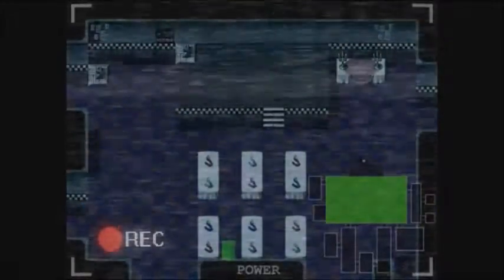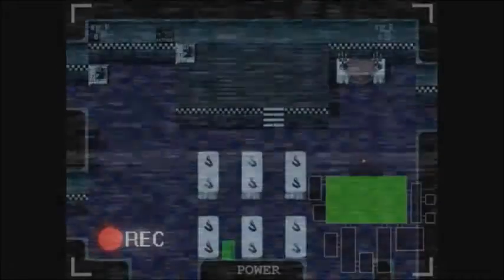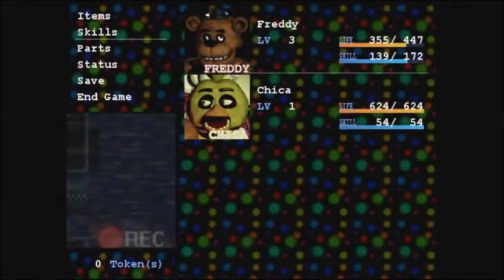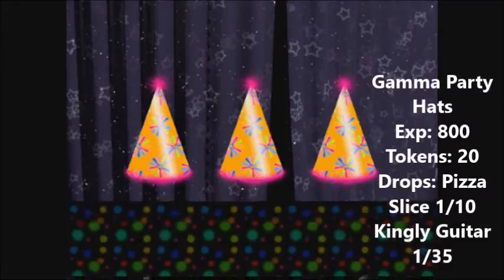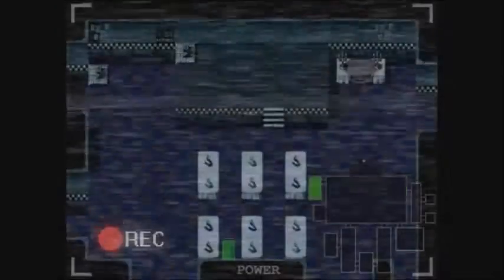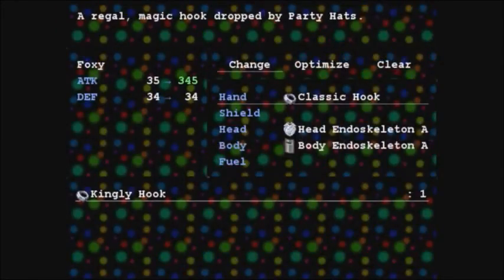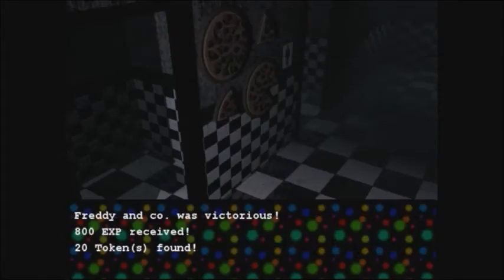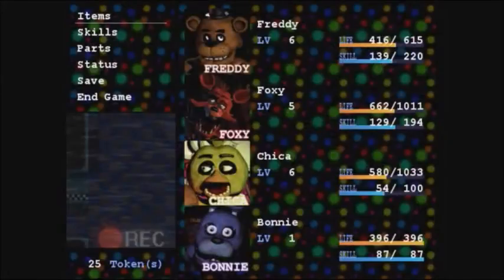FNAFB 1 Walkthrough Ep. 1: Party Members and Party Hats